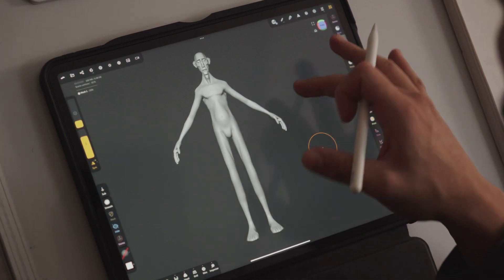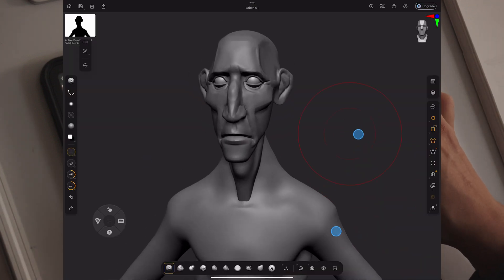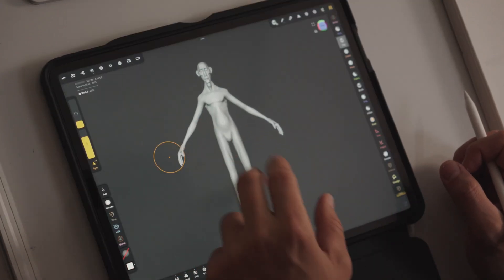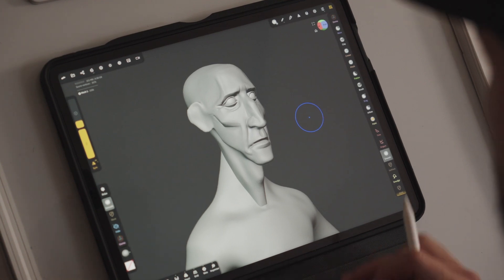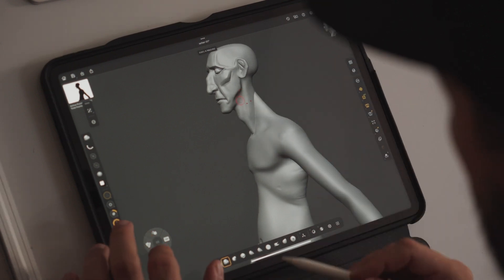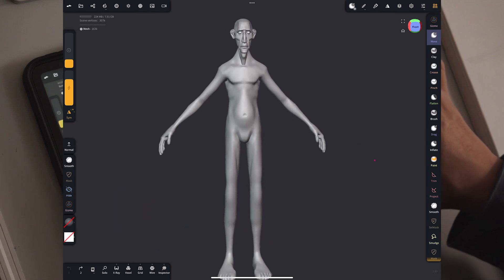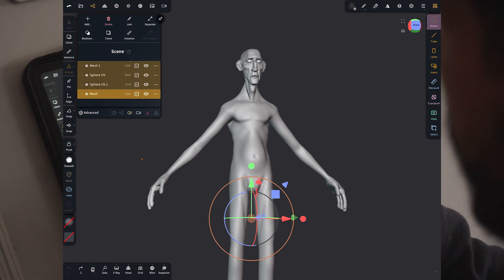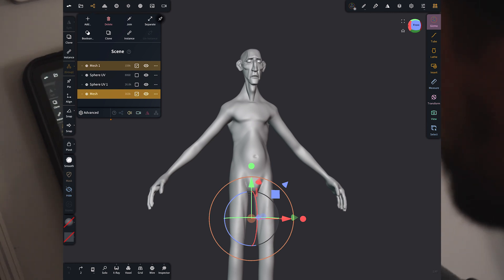why I like Nomad more than zbrush for ipad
with Zbrush for Ipad getting more and more popular, people forget we do have some cheaper alternatives, and in this case I truly feel Nomad sculpt is a lot better as a mobile sculpting APP, here are some of the reasons why